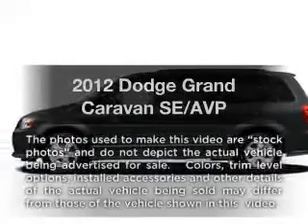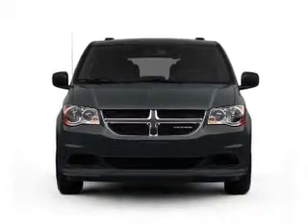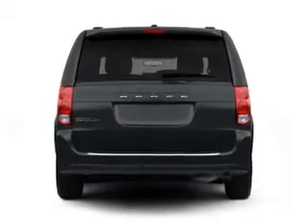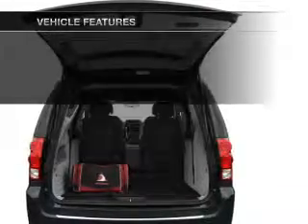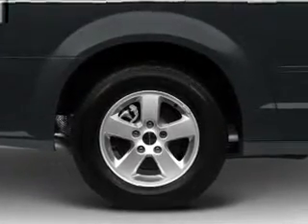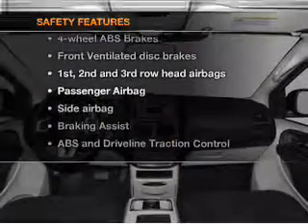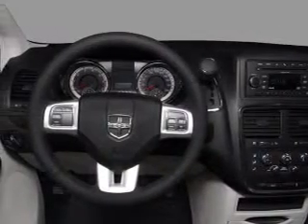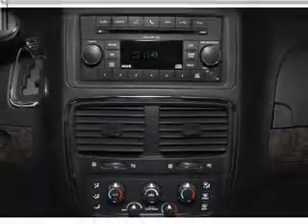2012 Dodge Grand Caravan - Batavia OH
Year: 2012
Make: Dodge
Model: Grand Caravan
Trim: SE/AVP
Engine: 3.6 liter 6 cylinder 24 valve
Transmission: Automatic
Color: Stone White Clearcoat
Mileage: 0
Address:
1117 State Rte 32